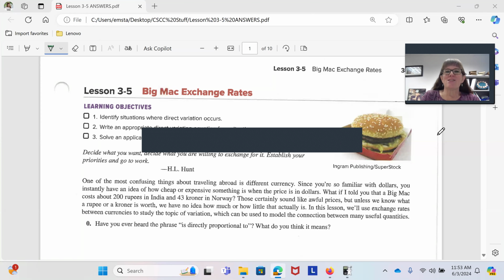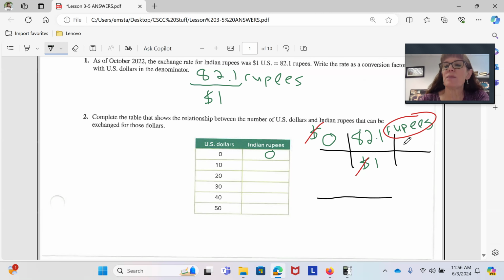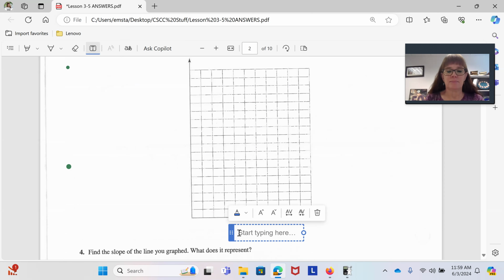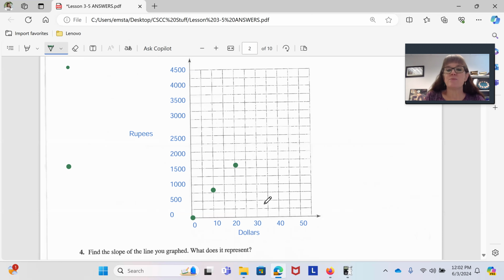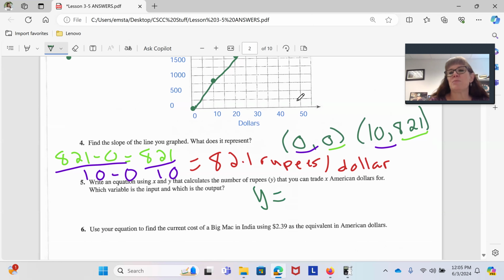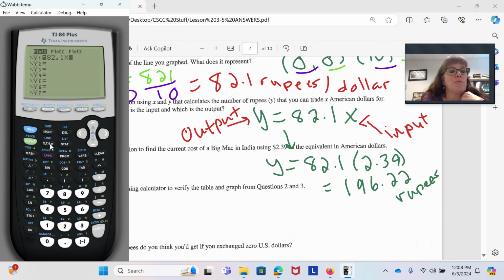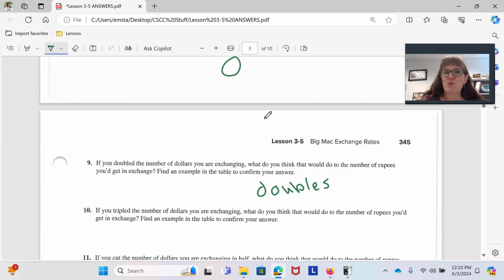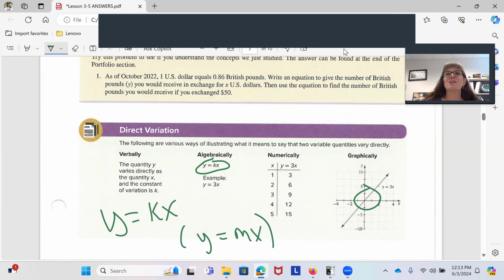Lesson 3-5 Class Work Video